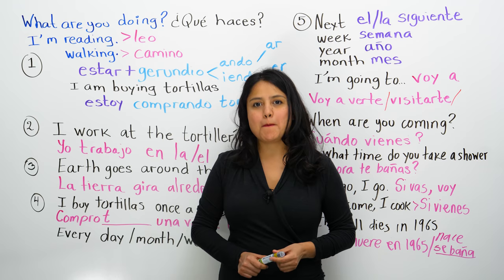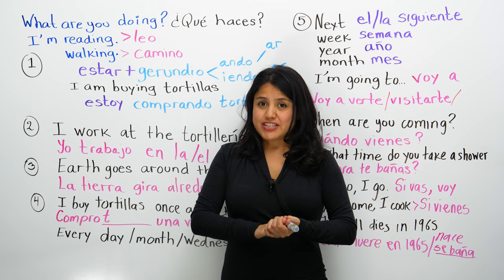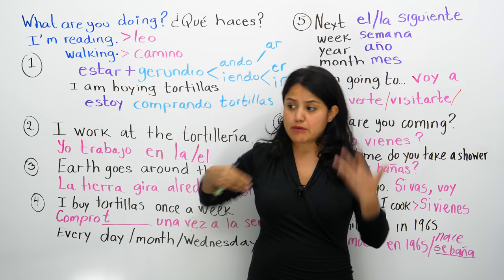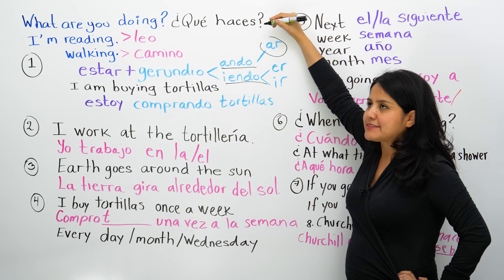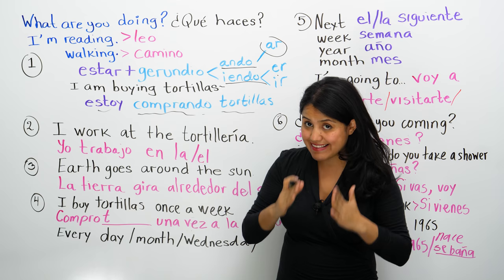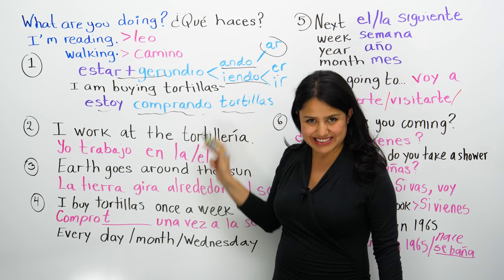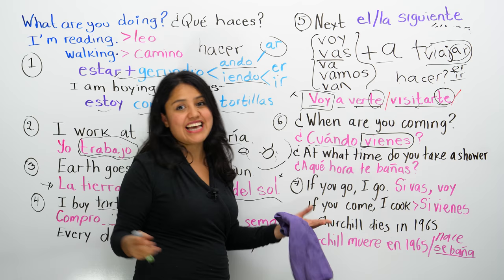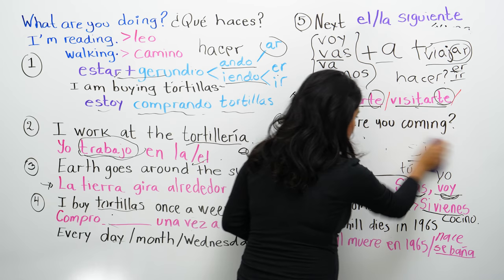Learn Spanish Verbs and Tenses: Present Tense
Learn when to use the present tense and how to conjugate the present tense in Spanish. You will learn the most common uses for the present tense in Spanish, and you will learn formulas and important information about verbs in present in Spanish. This lesson will help you to use the present tense in correct contexts, to use it well and with confidence. Watching this video about the present in Spanish will also help you to learn the verb conjugations in general in Spanish. And, if you are an intermediate or an advanced Spanish student, you will review tenses and verbs, and get more tips that can help you improve your Spanish. Everything here is positive, so why wouldn't you watch? Say yes, and learn this topic with my new lesson.

Please consider making a donation if you like my videos, and feel you are learning and want to support me and help me to make more videos. Sí, sí, sí, gracias :)

Muchas gracias :)

Watch my playlist with many, many verb lessons if you are into verbs. And if you are not, well... let me tell you that you should be into verbs because verbs are your bffs if you are learning Spanish, and here they are, tah tah, my playlist: